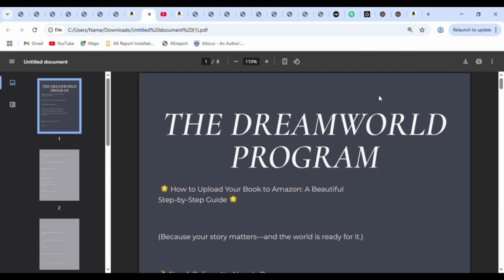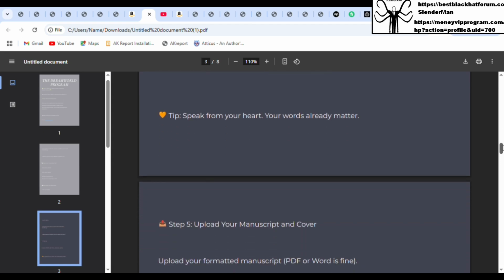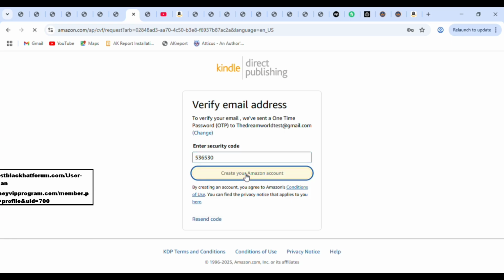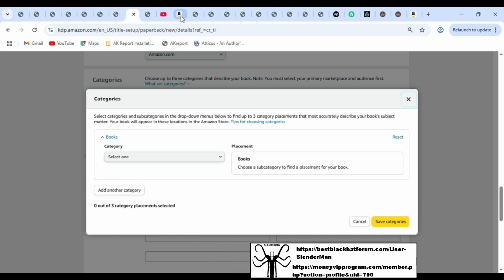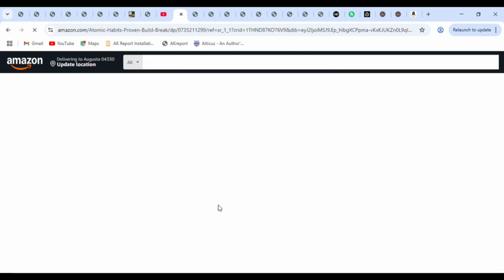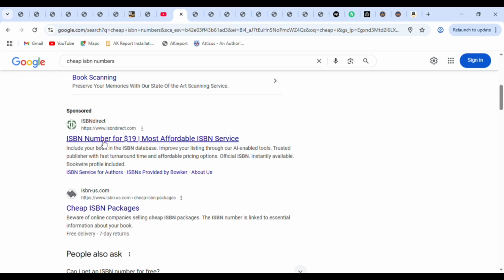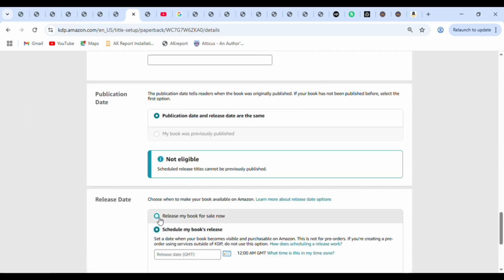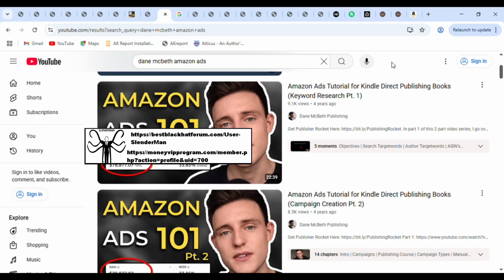Video_4-How_To_Publish_on_Amazon